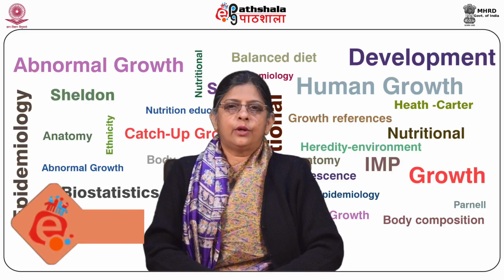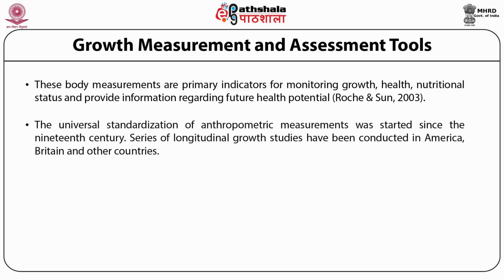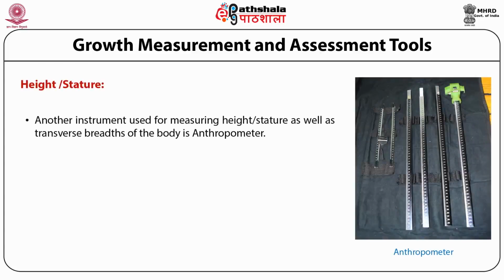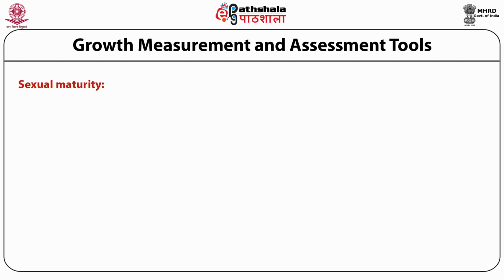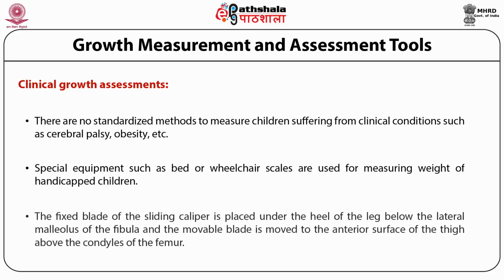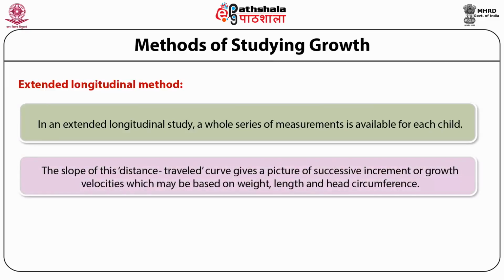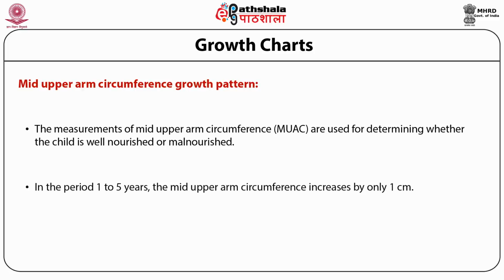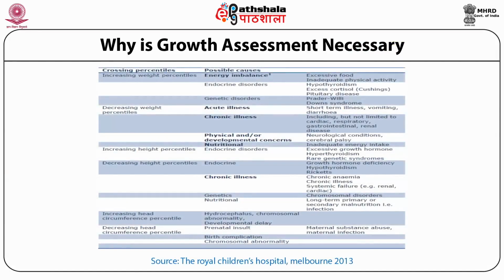Introduction to measurement & assessment of Human growth (ANT)